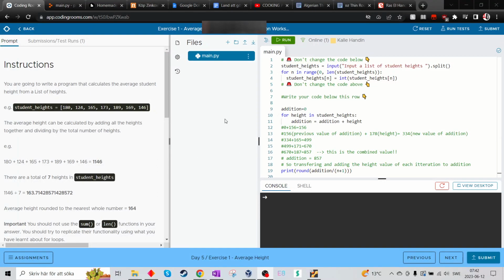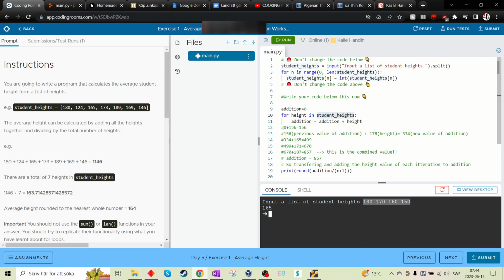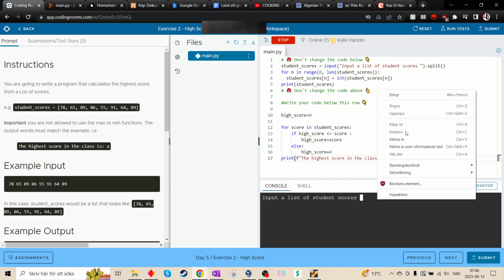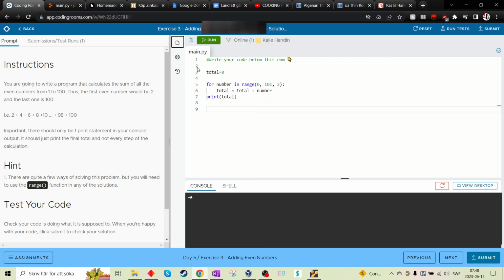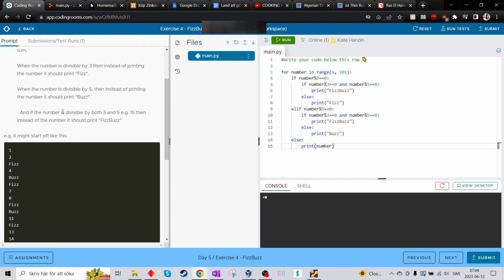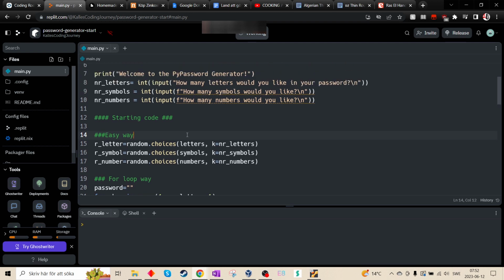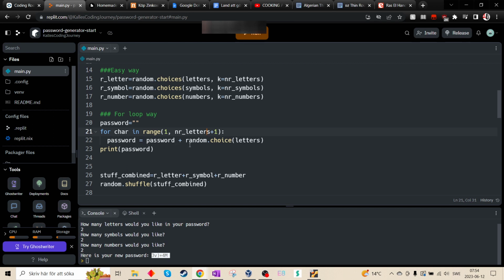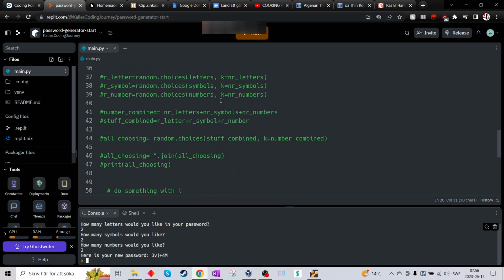Day 5: For loop and ranges -- 100 Days of code: The Complete Python Pro Bootcamp